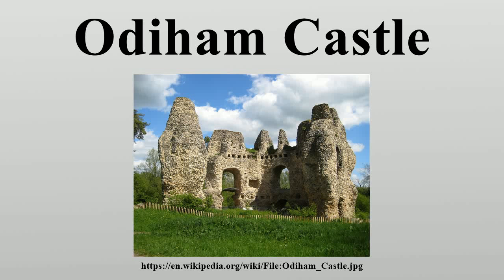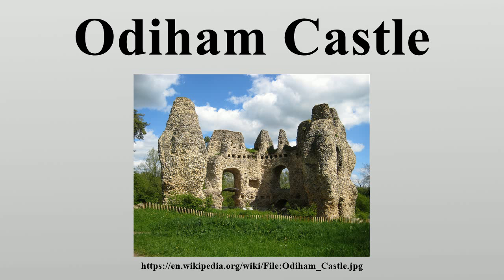Odiham Castle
Odiham Castle (also known locally as King John's Castle) is a ruined castle situated near Odiham in Hampshire, United Kingdom.

Image-Copyright-Info
Author-Info:   BabelStone

Image-Copyright-Info